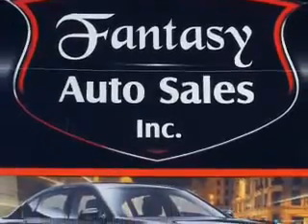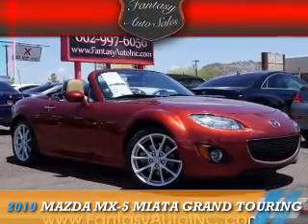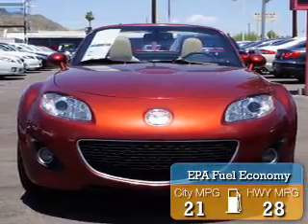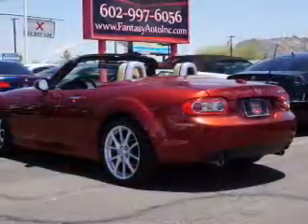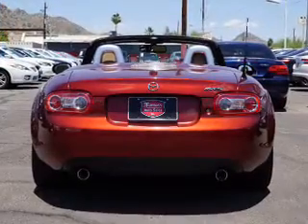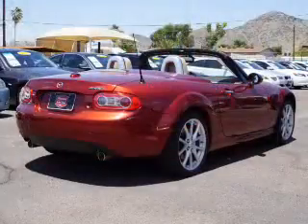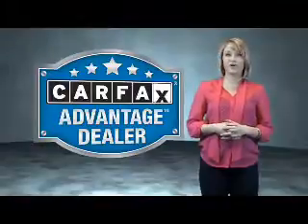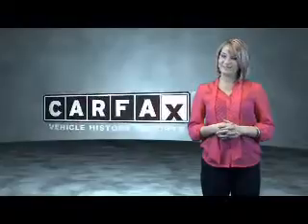2010 Mazda MX-5 Miata 209633 - Phoenix AZ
Year: 2010
Make: Mazda
Model: MX-5 Miata
Trim: Grand Touring
Engine: 2.0 liter 4 Cylindercylinder RWD
Transmission: 6-Speed Manual
Color: Dk. Red
Mileage: 78372
Address:
VIN:JM1NC2FF0A0209633